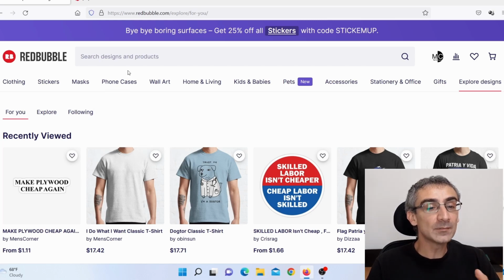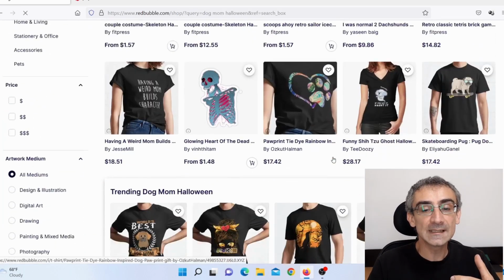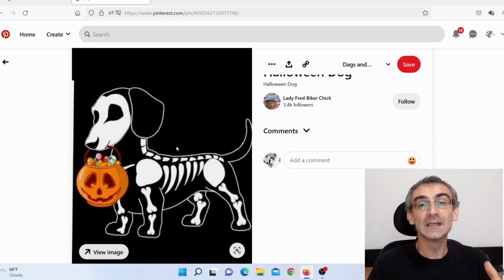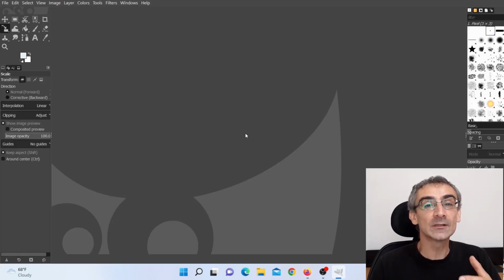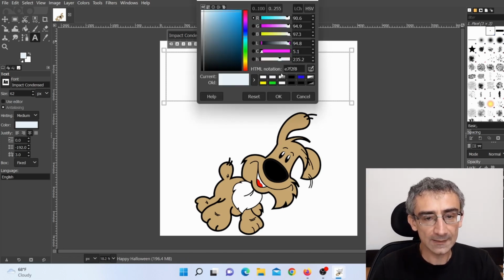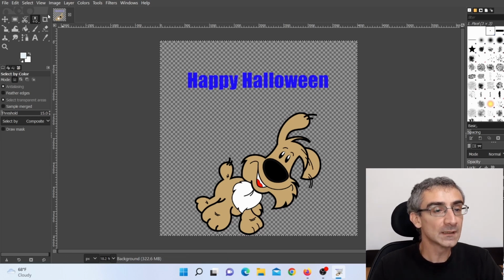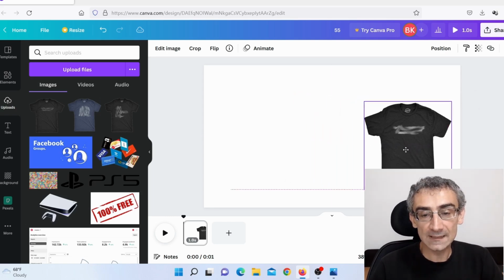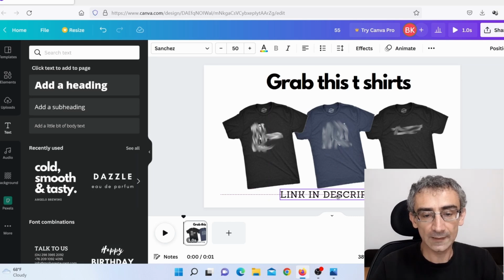$1063 Method | How To Make Money With Teespring And 2 Free Traffic Sources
How to make money with teespring as a beginner, really easy.

Many say you can no longer make money with Teespring and print on demand, but they are wrong, you can still make money with Teespring and print on demand in 2022. All you need is a good and simple design. You no longer have to be a Photoshop expert to design a t-shirt, nor do you have to be an internet marketing expert to promote your t-shirt, these companies will do it for you. You just have to be persistent and not give up.

In today's video I will show you how to make money with teespring as a beginner using two free software and using two free traffic sources. This is a full step by step tutorial so it is very important that you watch this video very carefully.